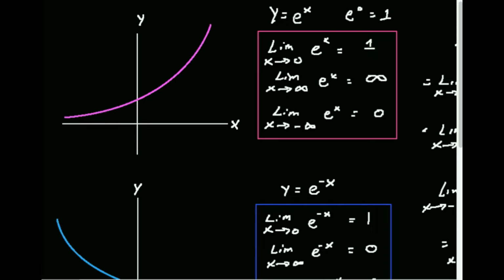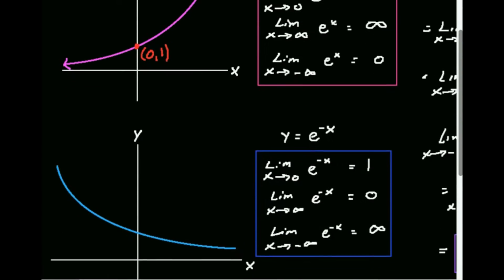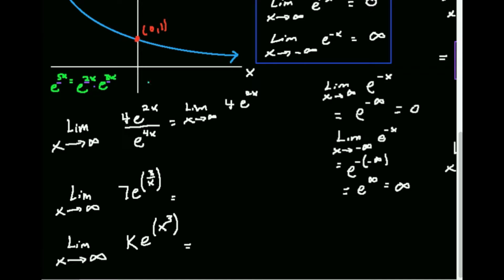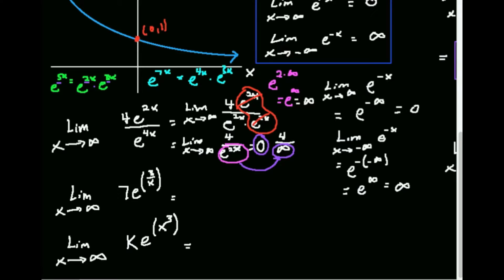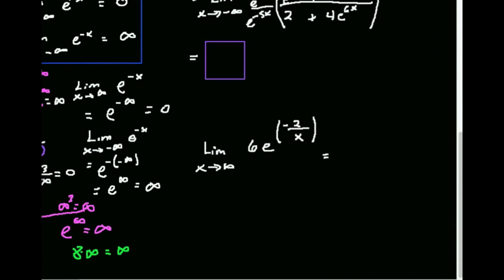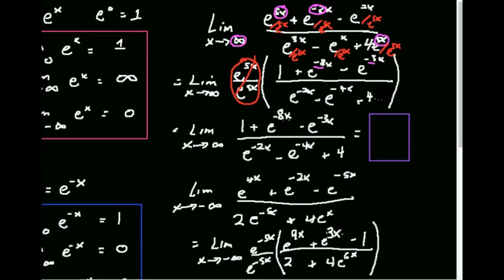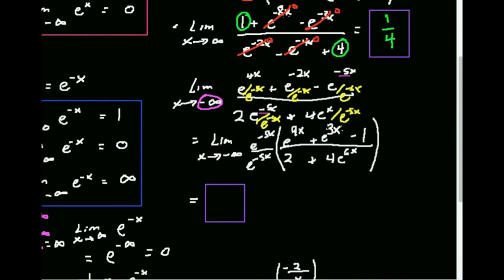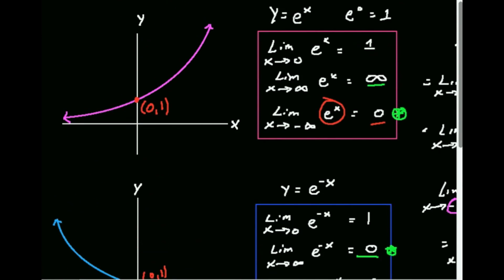Limits of Exponentials and Sums of Exponentials